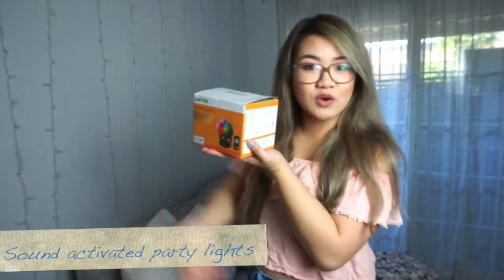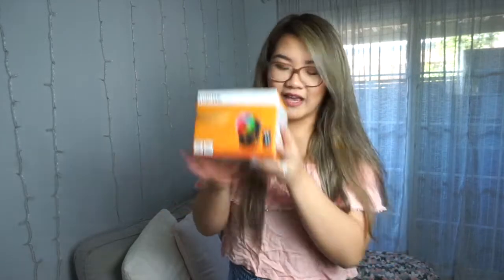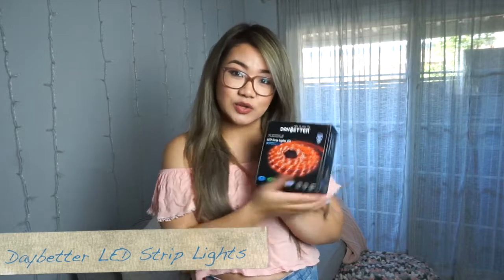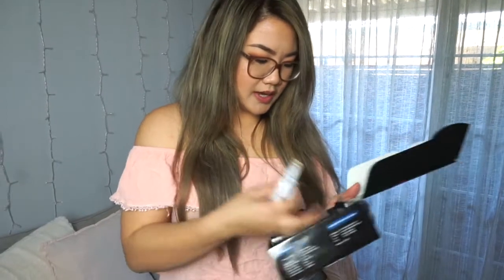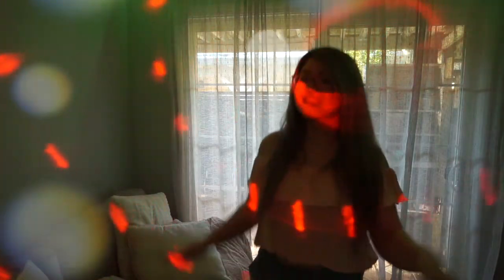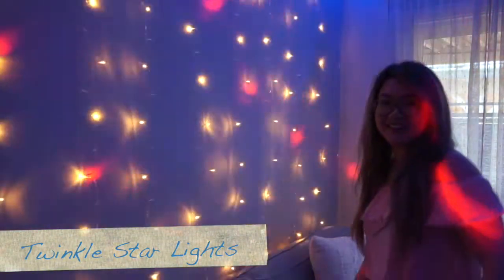ROOM MAKEOVER INTO A RAVE | Tik Tok Room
GUYS!! Let me tell you when this sheltering in place is getting real... it's getting real. Like real borings.. haha I just miss my friends =[ But I know we must stay in and be safe. SOO because we have been inside for so long... I decided why not have a rave party of our own?! I did a room makeover on a budget. We are doing our part on social distancing at home. My sister was going to go to some events this year... but it was canceled. There was Coachella, Ultra Music Festival, and EDC and more! But all were canceled or postponed of course. We decided to turn my room into a rave while sheltered in place. I bought a few items from Amazon. It was nice because it was Amazon Prime and they deliver to you. It did take awhile but it was okay. I ordered some party lights and some LED strip lights. We made it happen! Made it look like a tik tok room. By using a bunch of tiktok room lights.I know tiktok rooms are really trendy right now. So I wanted to have a trendy room. It was so much fun putting everything together and having a dance party with my sister and husband. It was of course just us but still fun! Played a bunch of music and danced the night away. (Made my sister dress up so I can film her). It's not an extreme room makeover... but it was so much fun to do and create a rave at the home! Hope you guys loved the room transformation =]]

I post every Sundays at 12:00 pm PST

Amazon Products:
LED Strip Light
Sound Activated Party Light
DASH rapid egg cooker
Twinkle Lights

Let me go - Loving Caliber
Shine a little - Craig Reever
Green Summer Waves - Qeeo
I'm right next to you